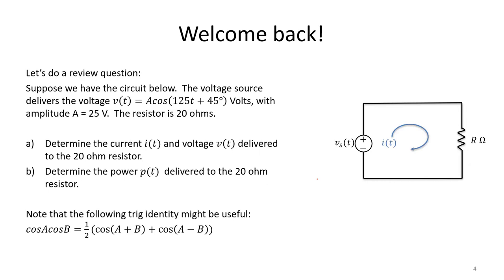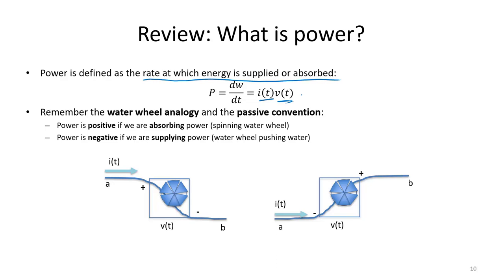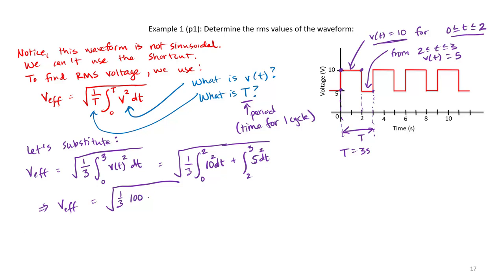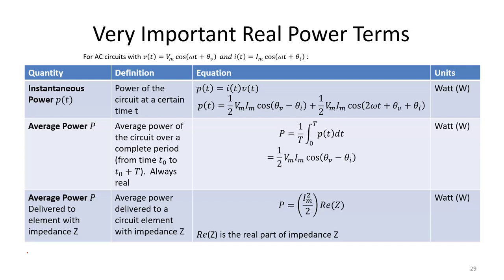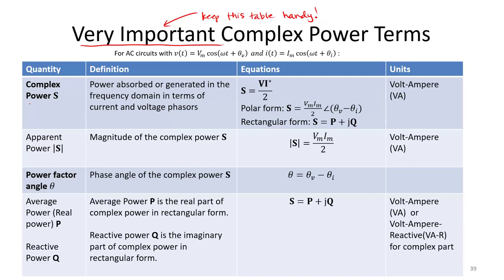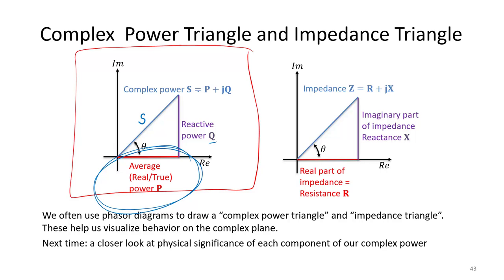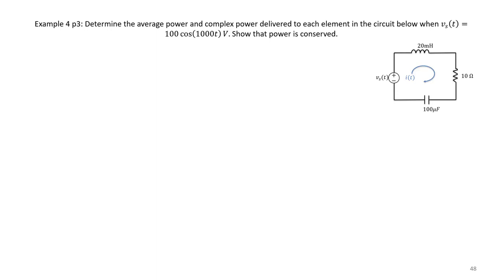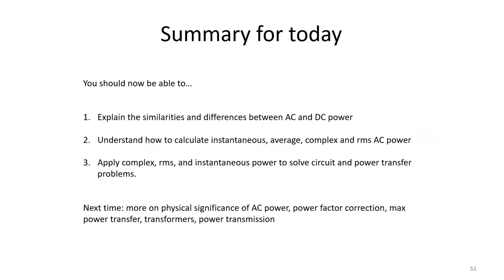Lecture 23: Intro to AC Power and Complex Power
This video introduces AC Power and how to calculate instantaneous, rms, average, and complex power for an AC circuit.  We also introduce complex power S, power factor and leading vs lagging behavior.  Finally we begin calculating complex power in some simple circuits.  We will continue our discussion about complex power in our next video.